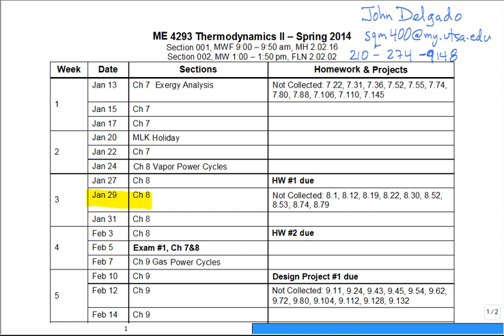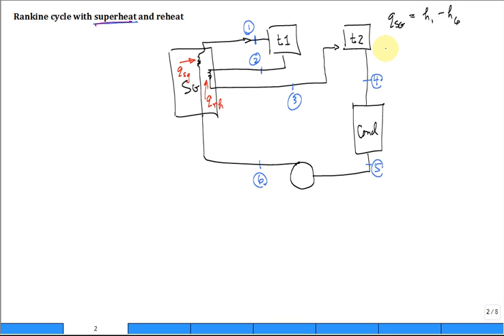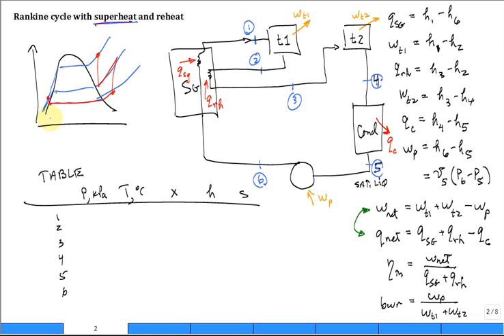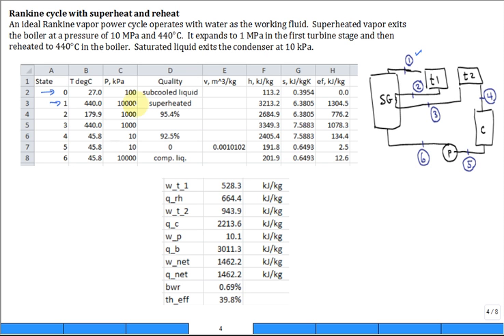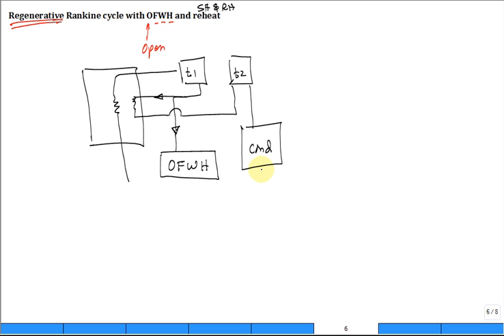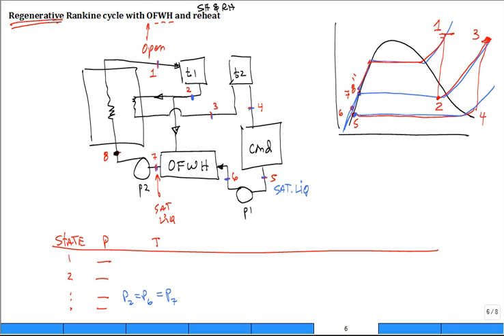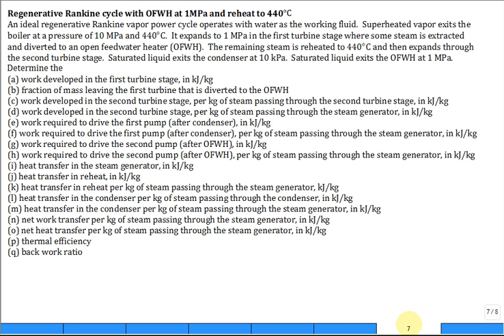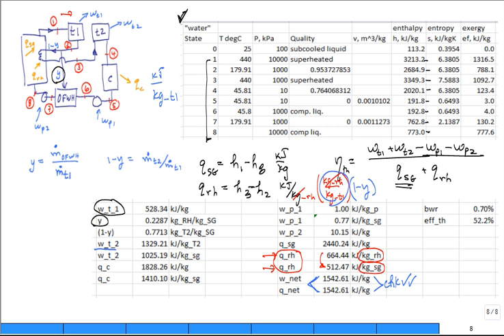ME4293 Vapor Power 2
Rankine Cycle with Superheat and Reheat: 3:47
-Component Energy Balances: 5:52
-System Characteristics: 7:54
-T-s Diagram: 11:56
-Populating Property Table: 13:13

Example - Rankine with Superheat and Reheat: 17:43
-Excel Summary: 18:20
-T-s Diagram: 19:10
-Comparison with Other Configurations: 21:59

Regenerative Rankine Cycle (OFWH/Reheat): 23:19
-Schematic, States, and T-s Diagram: 25:39
-Property Table: 29:26
-OFWH Discussion and Mass Fraction: 30:11
-OFWH Energy Balance: 34:34

Example: 37:05

Thermodynamics II